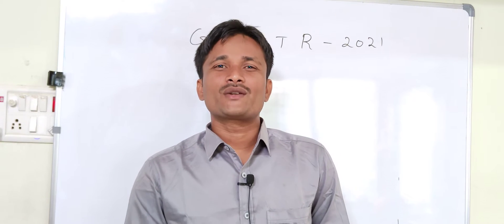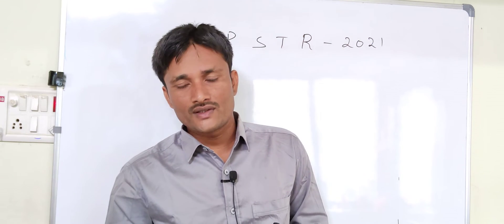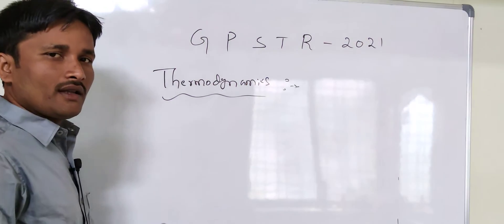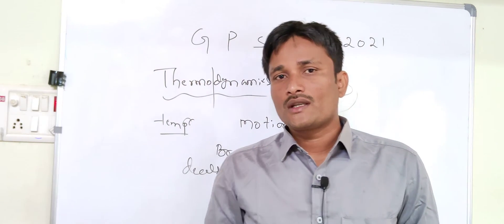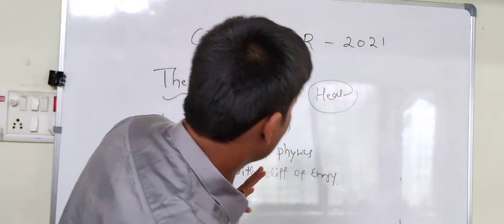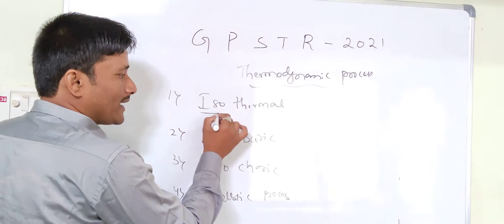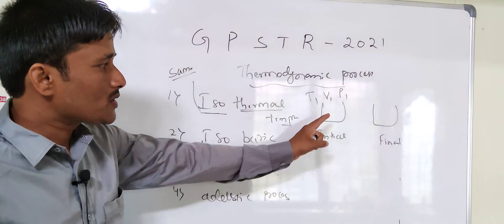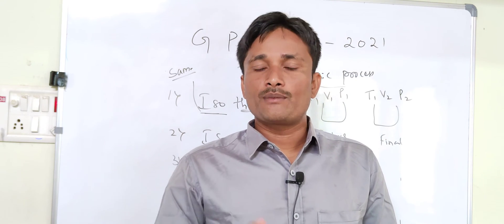GPSTR 6-8|| Science & Maths Classes || Lecture 1 || GPSTR 2021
GPSTR science and Mathematics classes in English
GPSTR science classes in a very simple and easy language